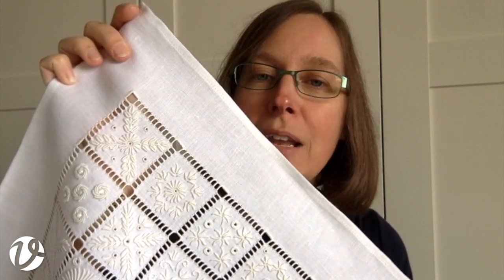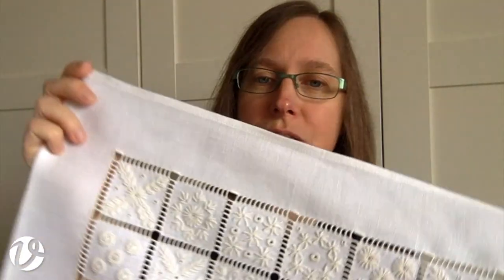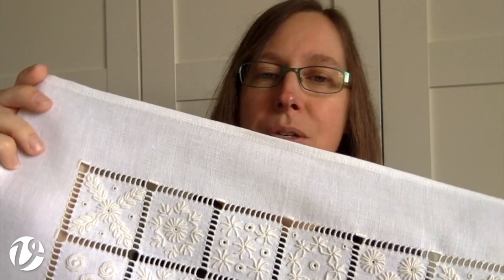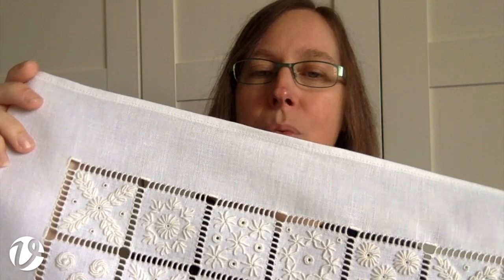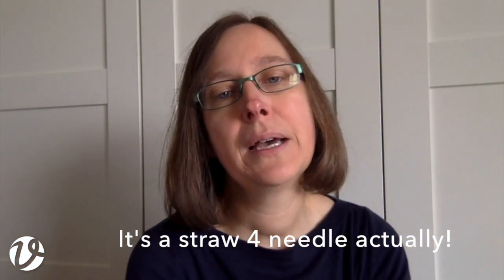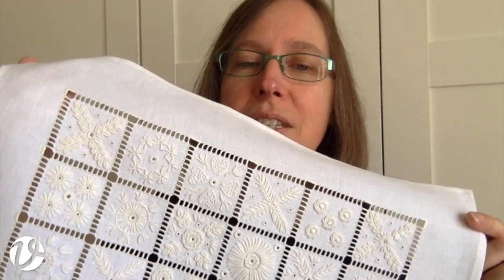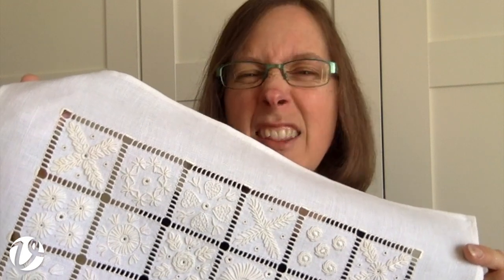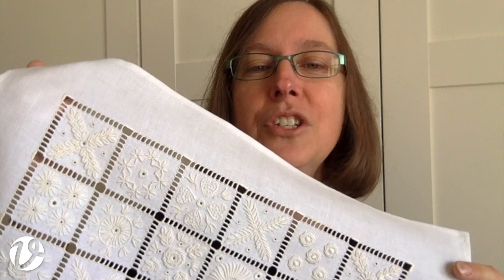White Threads FlossTube #7 – Guimarães embroidery sampler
Yvette Stanton explains the basics of Guimarães embroidery, which comes from Guimarães in Portugal. She shows the sampler from "Portuguese Whitework: Bullion Embroidery from Guimarães", which has probably been the most popular project in that book.

"Portuguese Whitework: Bullion Embroidery from Guimarães" by Yvette Stanton
38 count linen
No 8 pearl cotton
Straw 4 needles
Tapestry 24 needles